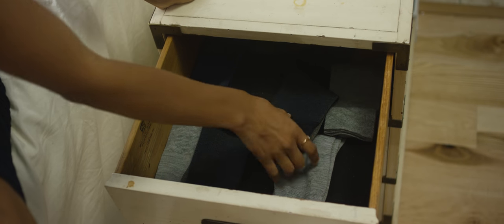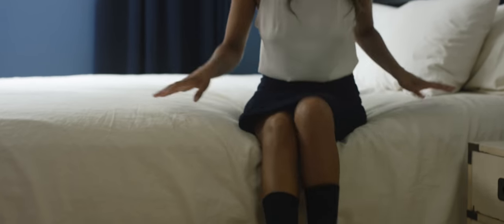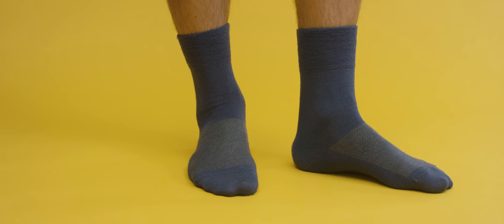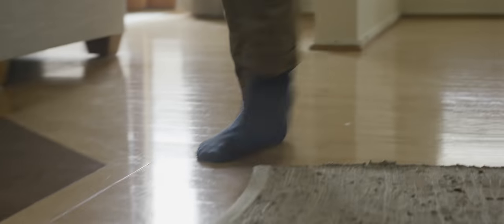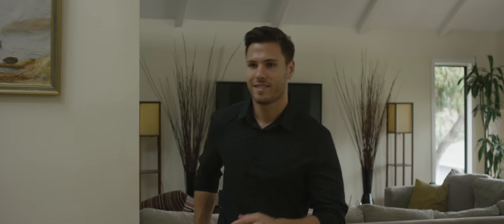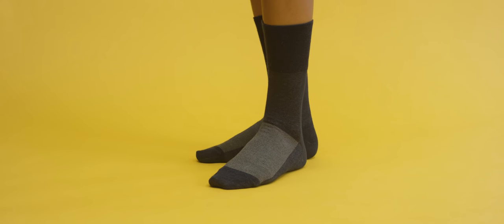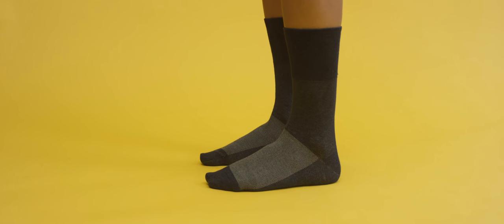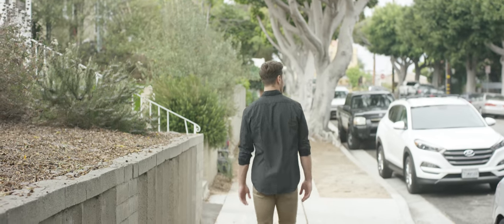Silver Crew Socks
Self-cleaning Ankle Socks made from Pure Silver that are crafted to keep your feet comfy, temperate and from from any odours.

Wash much less and do much more with our incredibly soft and hygienic crew socks.